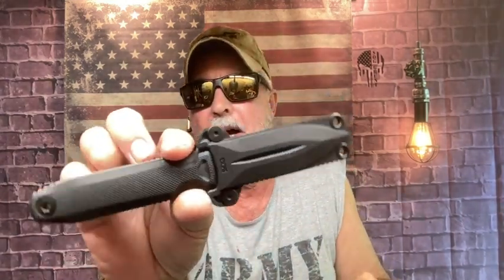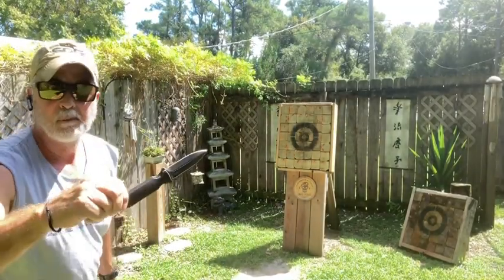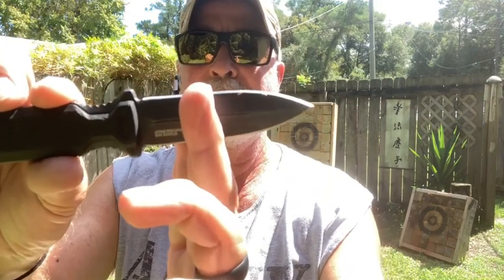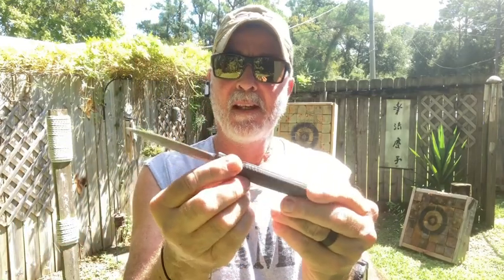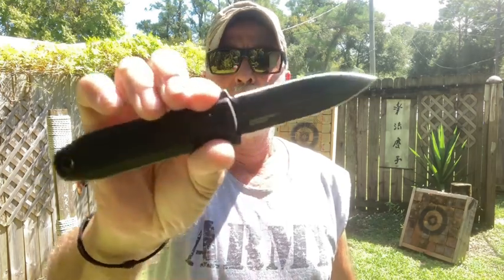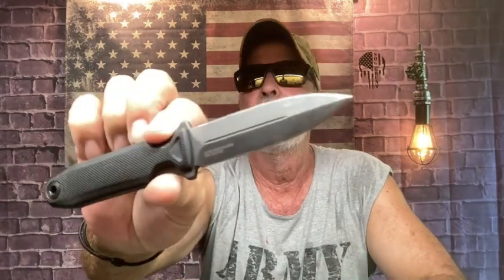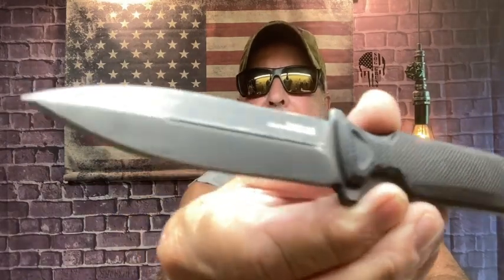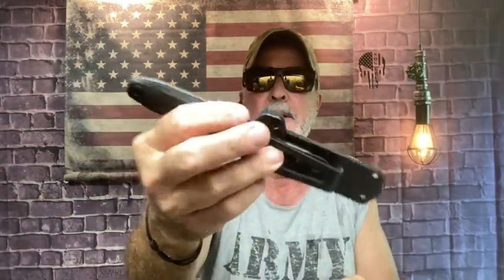SOG Pentagon FX Covert Blackout Dagger Fixed Blade Knife from the Shop to throwing in the Board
Excellent balance and EDC